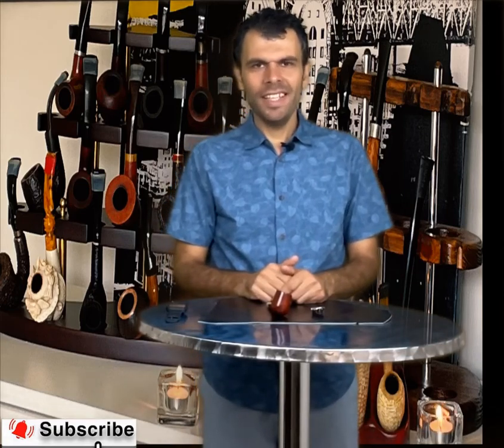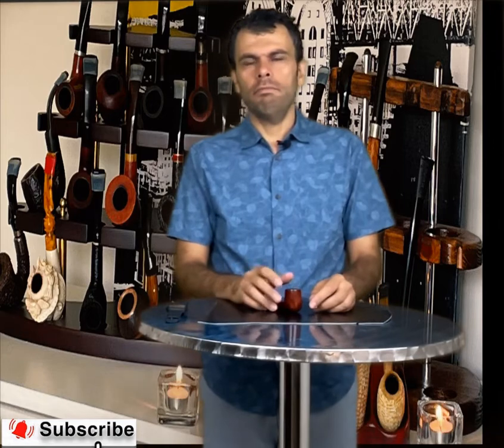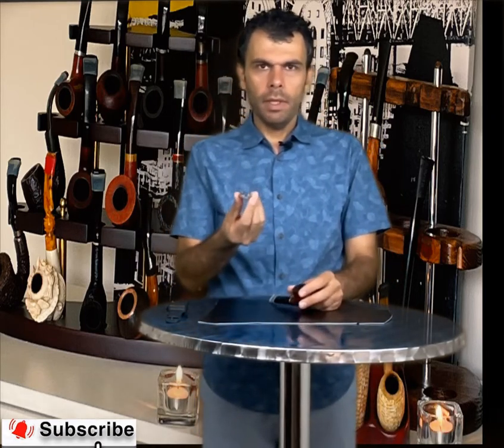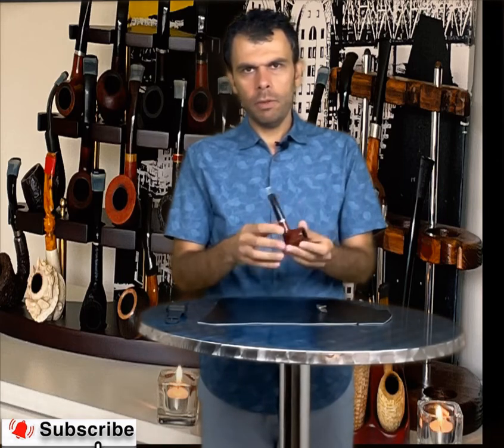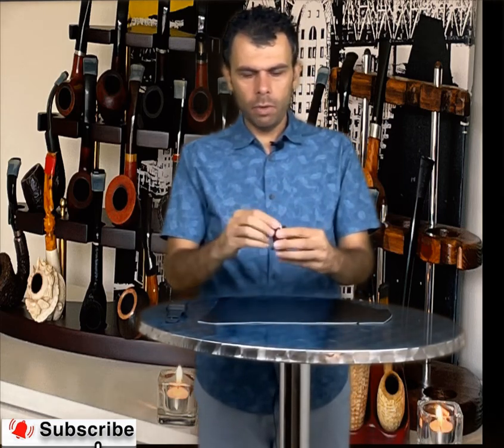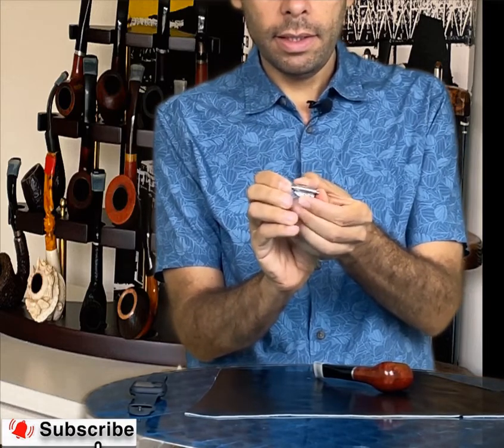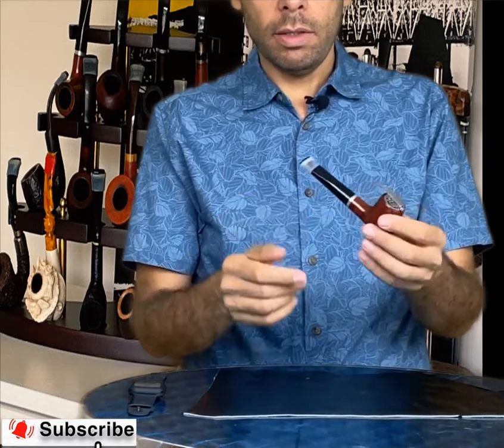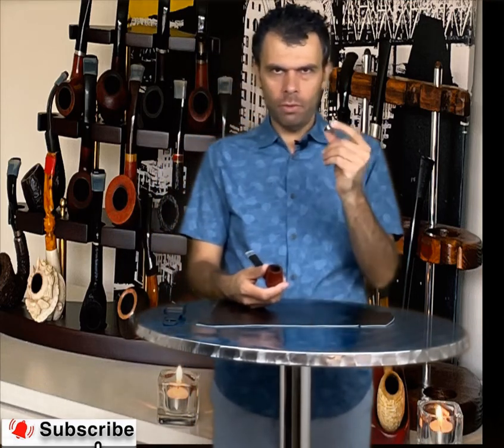How to set up a wind cap for tobacco pipe?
How to set up a wind cap for tobacco pipe? Smoking pipe, Tobacco Pipe
How to set up a mesh filter for tobacco pipe? Smoking pipe, Tobacco Pipe
00:00 | Intro
01:00 | Strat
01:56 | End
How to set up a tobacco pipe filter? Smoking pipe, Tobacco Pipe
How to set up a soft bit for a smoking pipe? Tobacco Pipe, Handcrafted Pipe
Smoking pipe, Tobacco Pipe, Handcrafted Pipe, Hand Made Pipe, Wooden Pipe, Briar, pipes.
HIGH QUALITY NEW DURABLE, BEST, AND STANDARD MATERIAL. SMOKING  HANDCRAFTED Briar, PIPES.
Premium Quality Wood: Made of natural Briar, Our handmade wooden pipe is artisanally crafted, while its design gives a modern colorful touch to one of the most traditional and reliable styles of pipe. not contain harmful objects. Not only sturdy but also extremely elegant.
Pipes For Smoking Tobacco - Smoking pipes for tobacco provides a richer, more flavored smoke compared with cigars and vapes. Our Windproof tobacco bowl provides a deep draw & smooth that smokers will love.
Handmade from Natural  Briar, with its beautiful texture.
CONVENIENT for CLEANING: No need for any disassembling tools for cleaning. won't spend much time cleaning it.
100% Satisfaction Guaranteed & Sustainable Package With Free Beginners Guide Booklet - An easy-to-follow guide to the smoking pipe. If for any reason, you’re not happy with your purchase, we will give you a full refund.
Brand new top-quality wooden pipe in Beautiful color finishing.
Durable smoking pipe filter dry pipe easy clean.
PERFECT GIFT: Comes with a gift box and a pouch that stores the pipe and keeps it from scratch. It’s a perfect gift to your father, husband, or friends who love tobacco pipes.
Compact and ergonomic design.
Durable and Stylish tobacco pipe